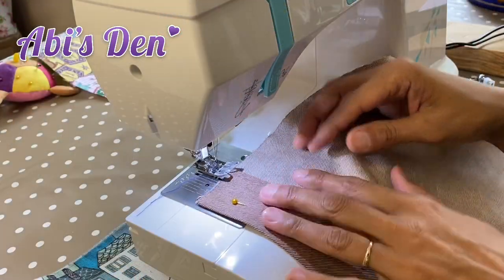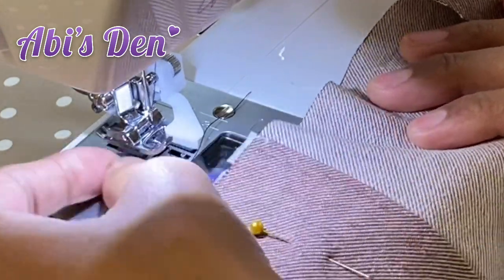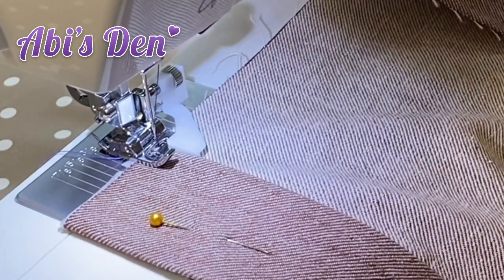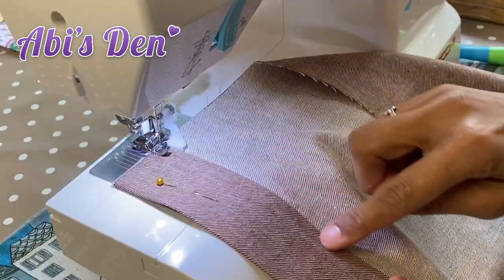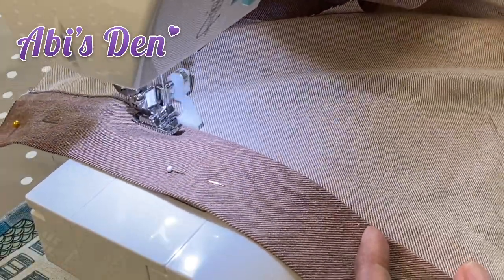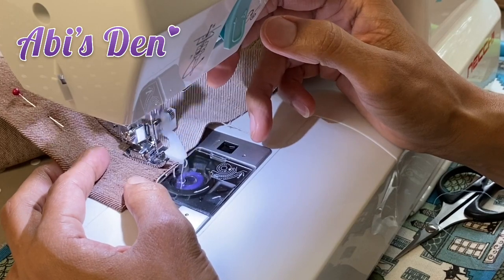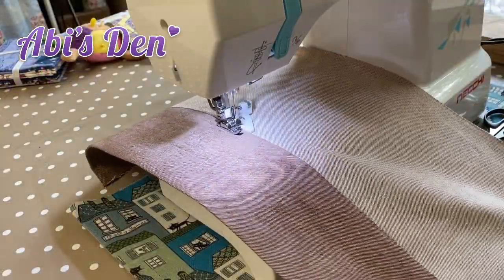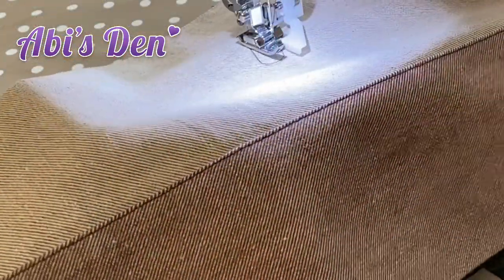Necchi Blind Hem Foot Edge Stitch | Abi’s Den ✂️🧵🌸 Necchi NM2000 Aldi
Adding an edge stitch is simpler if you have a foot to help you keep lines straight. This blind hem foot is great for that.